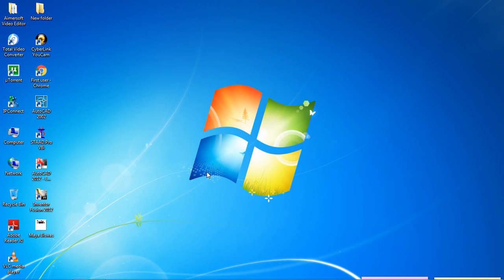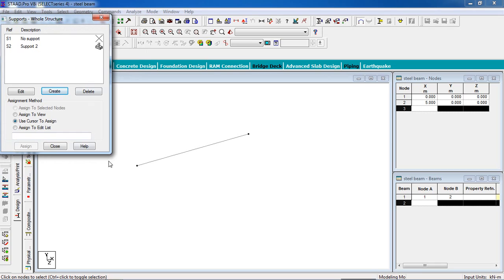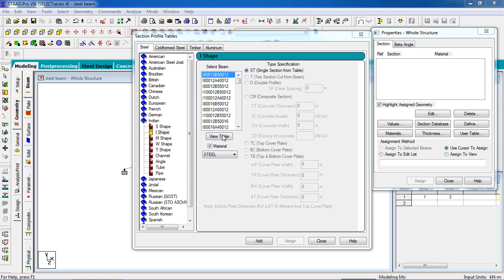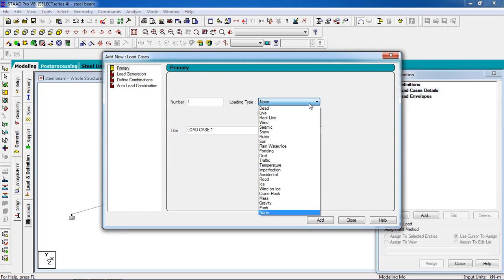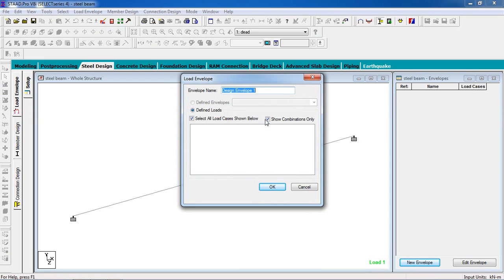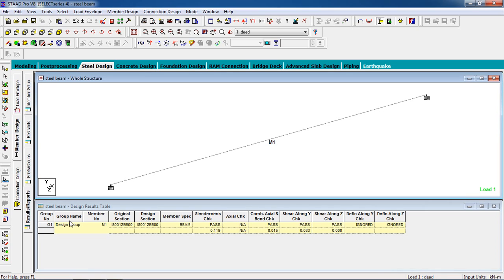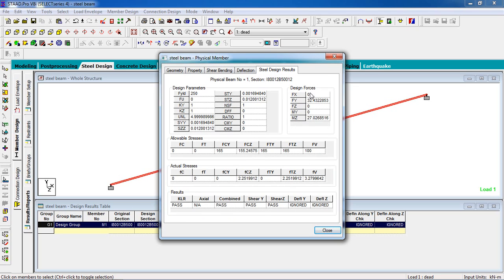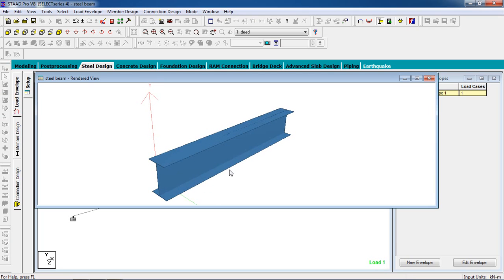STAAD Pro Tutorials - Analysis & Design of Steel Beam ( Day 39)